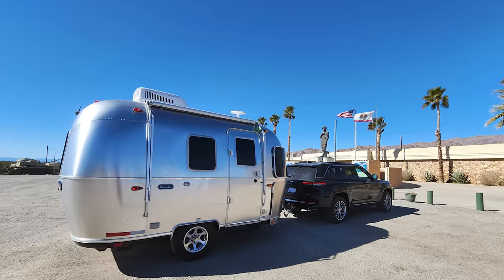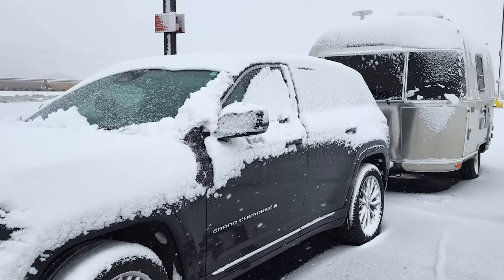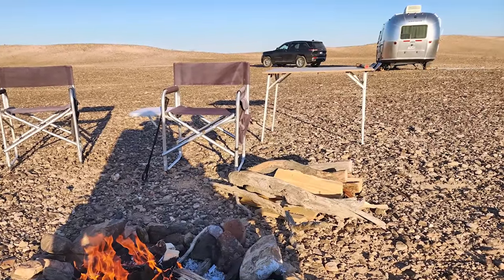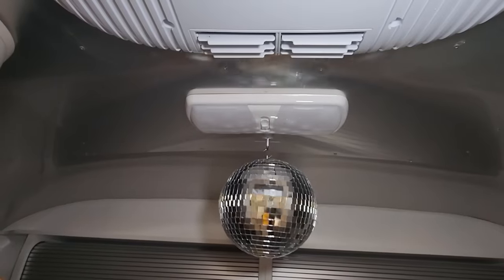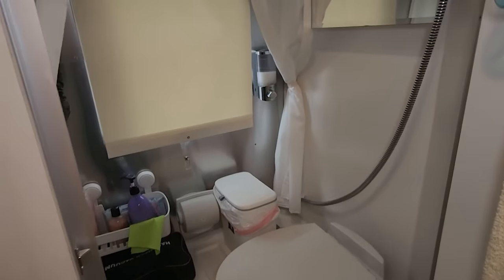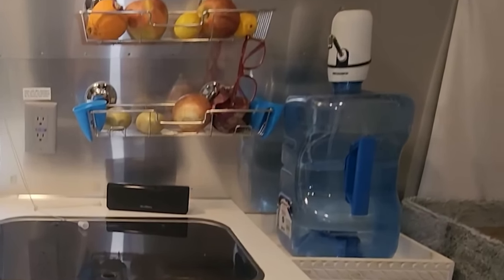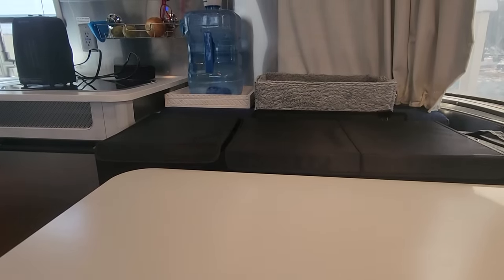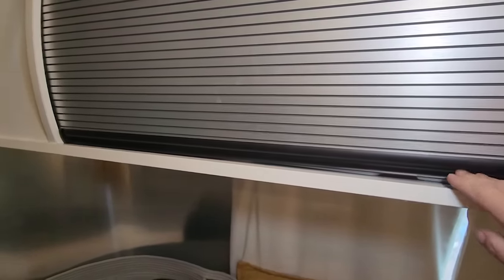TOUR! MY TINY AIRSTREAM BAMBI 16RB --Towed by a Jeep! Perfect for My Solo RV Life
This year I'm traveling in an AIRSTREAM BAMBI 16RB named Peanut! This little baby is only 16 feet long, weighs 3500 pounds, and can be towed by my Jeep Grand Cherokee. I'll give you a full tour, tell you about Airstream storage, power, my wet bath and more!

To see a full list of items I used to decorate, see below.